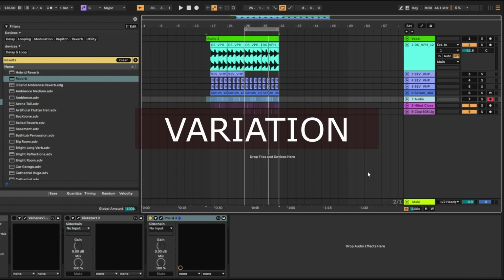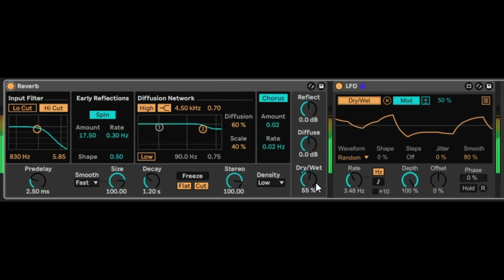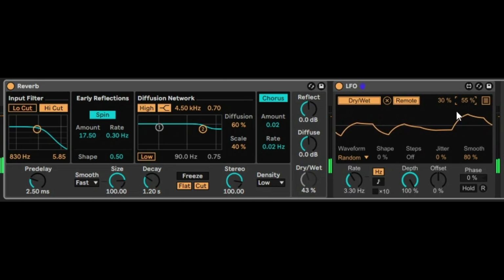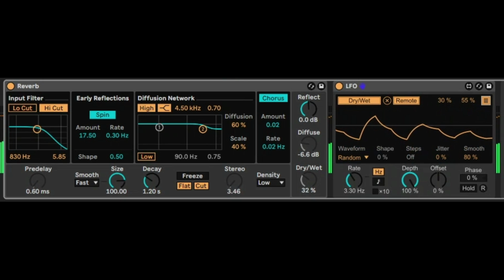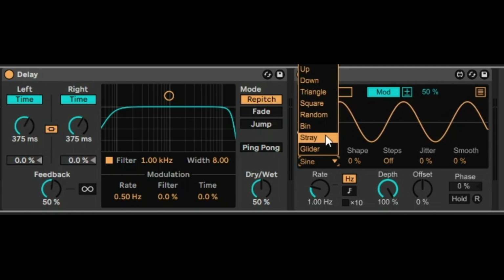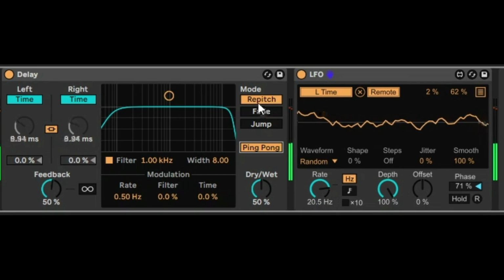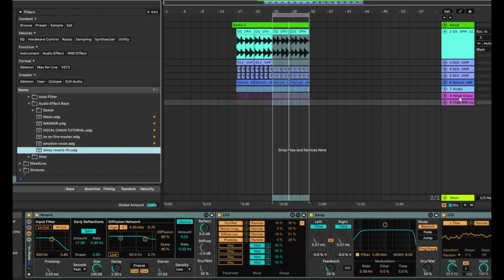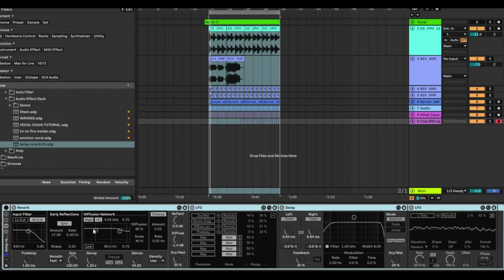Ableton Live - Use LFO to create variation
My name is Vince D and in this video I go over how to use LFO to create variation on hats and claps, this works with any effect, but I used the stock delay and reverb.